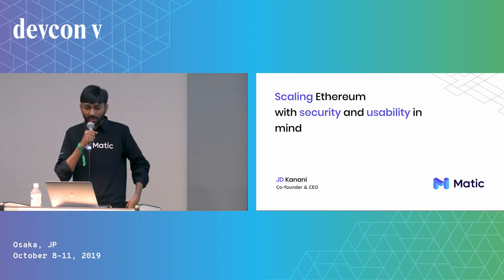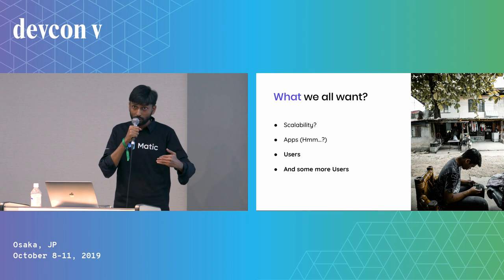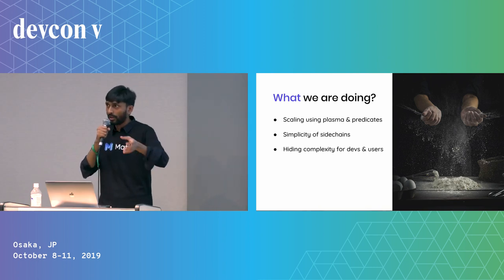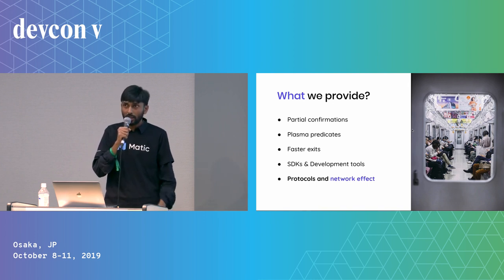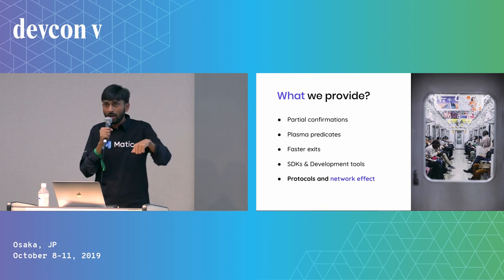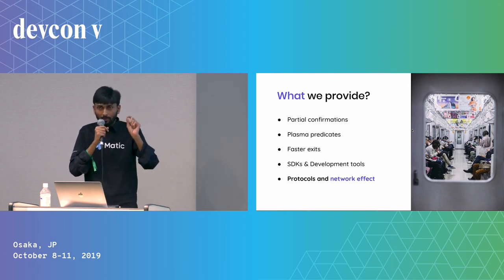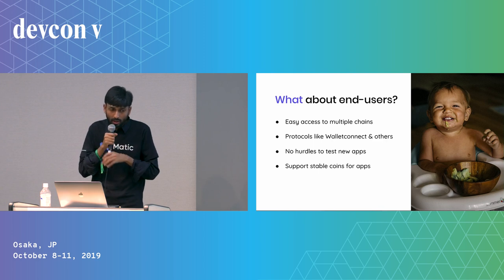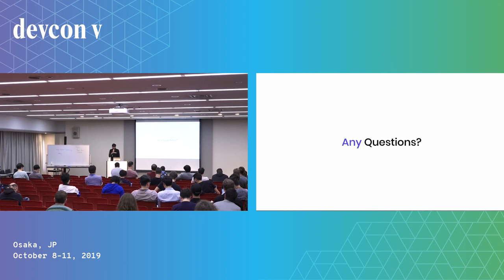Scaling Ethereum with Security and Usability In Mind by Jayntibhai Kanani (Devcon5)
In this talk, I will go through scaling mechanisms and their disadvantages at a user and developer perspective. With our approach at Matic plasma-fied sidechain, I will explain how we are tackling security using plasma, predicates, and normal state computation on the sidechain. Having specialized DApp specific fraud-proof using predicates, partial confirmations, different fee models allow us better usability for end users. Then will talk about how we are addressing the issue for users when they interact with multiple chains - Ethereum and Plasma sidechain using walletconnect protocol.  Overall, it explains how connecting some important dots on Ethereum landscape can help us achieve scalability and usability, and clears our path to mass adoption which we all are aiming for.

Speaker(s): Jayntibhai Kanani
Skill level: Beginner
Track: Security